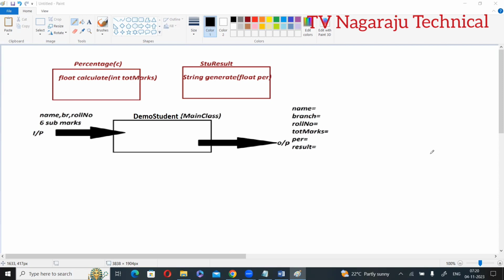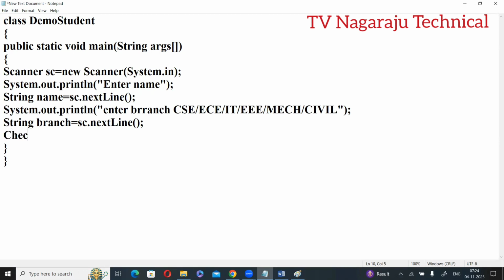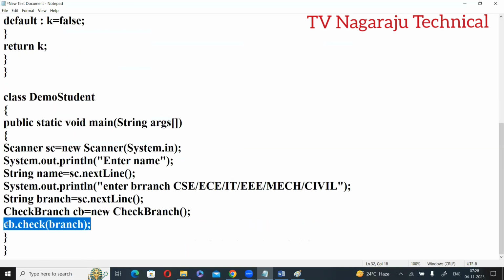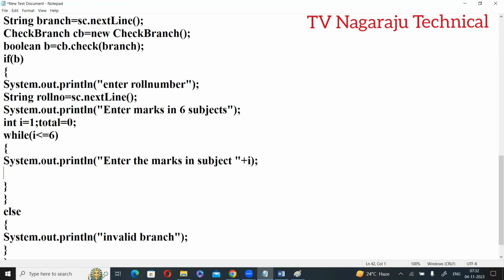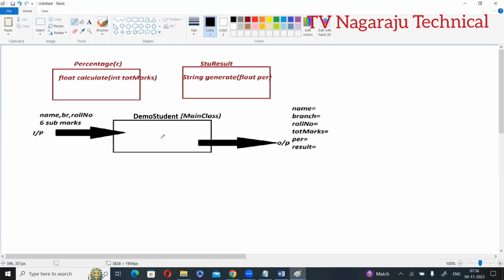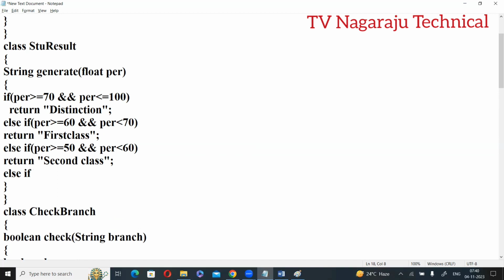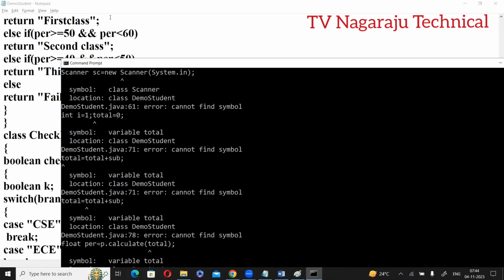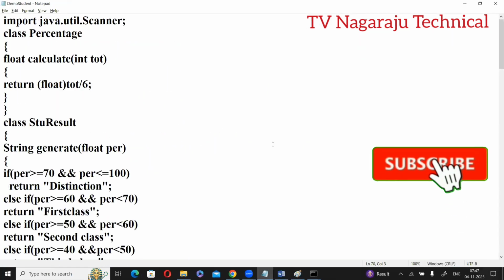JAVA APPLICATION FOR STUDENT DETAILS ||JAVA PROGRAM WITH LOOPS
In this video we discussed creation of java application for student details using different classes and finally displays student percentage and grade.

Compiler Design

C - Programming